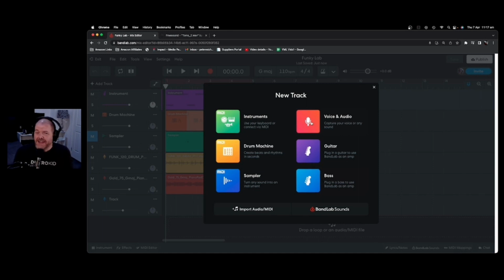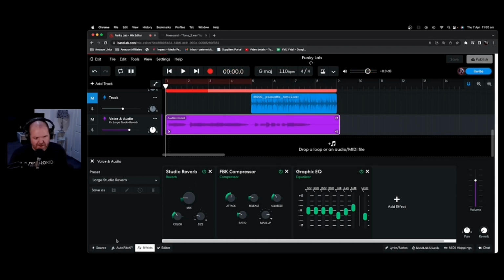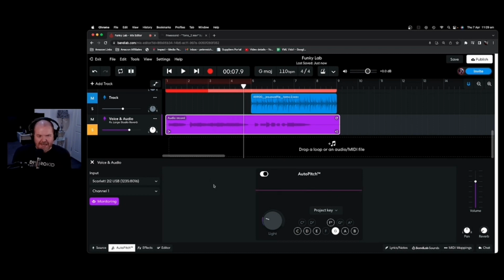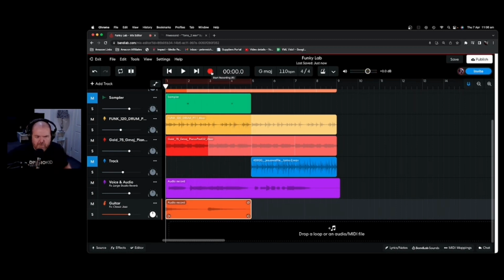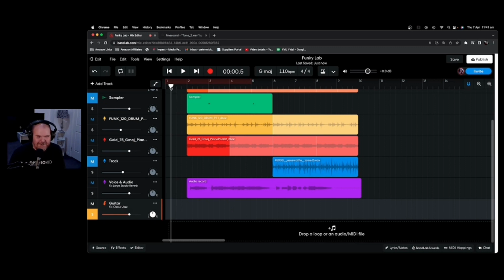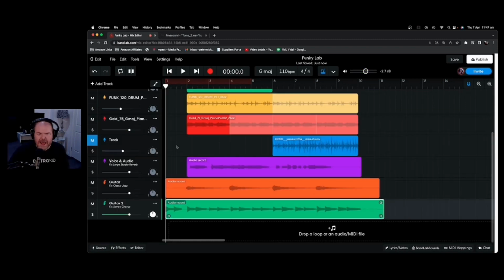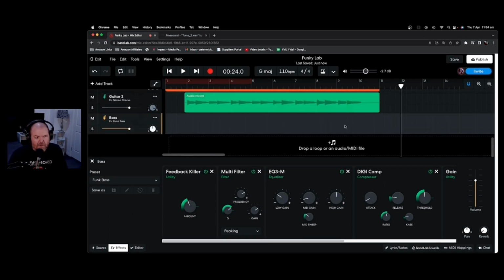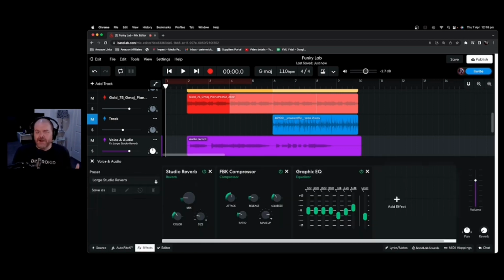BandLab | Recording Vocals, Guitar and Bass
How to record vocals, guitars and bass with BandLab.

⏰ Time Stamps:
00:00 What is BandLab?
00:46 Vocals
05:26 Guitar
12:52 Bass